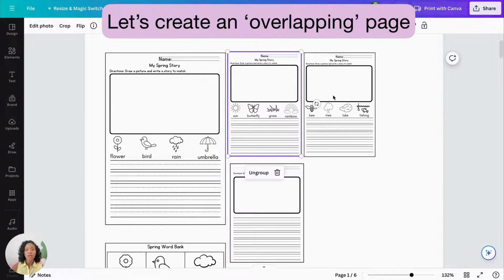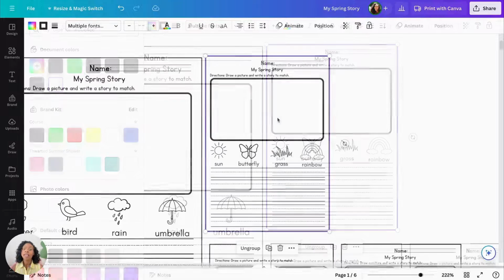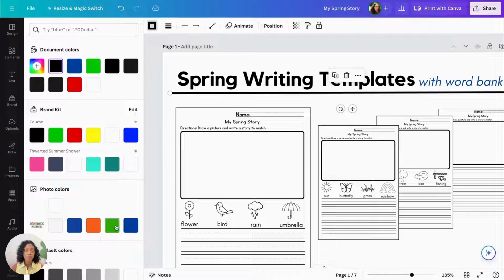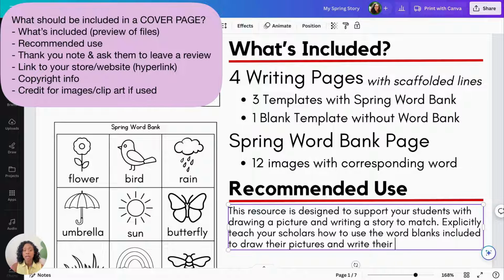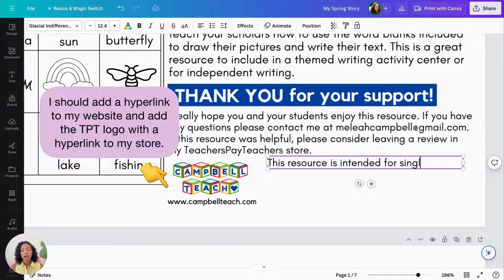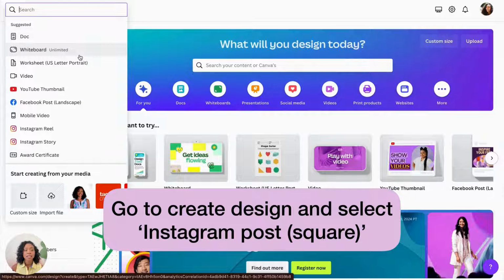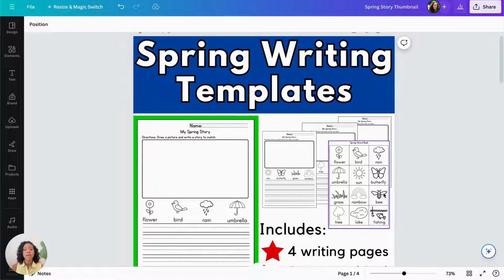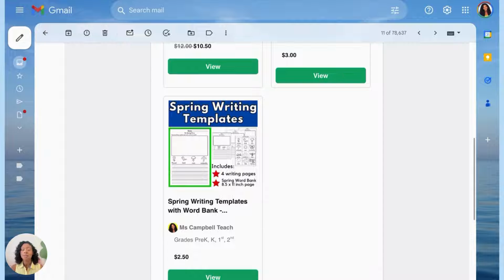Canva Tutorial - Designing Cover Pages and Thumbnails for Teachers Pay Teachers TPT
Are you ready to make your Teachers Pay Teachers store stand out from the crowd? One key aspect of creating eye-catching resources is designing captivating cover pages and thumbnails. In this tutorial, I will guide you through the process of creating compelling cover pages and thumbnails that will attract buyers and make your resources shine!

From choosing the right colors and fonts to incorporating engaging visuals, I'll share tips and tricks to help you design professional-looking cover pages and thumbnails that reflect the quality of your teaching materials. Whether you're a design novice or an experienced creator looking to enhance your visual branding, this video has something for everyone.

Let's make your Teachers Pay Teachers store stand out together!